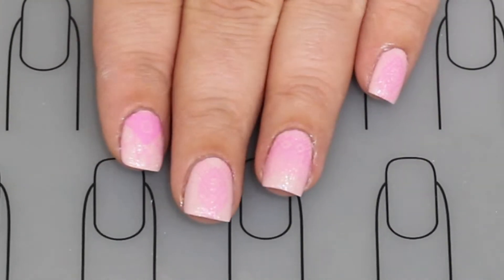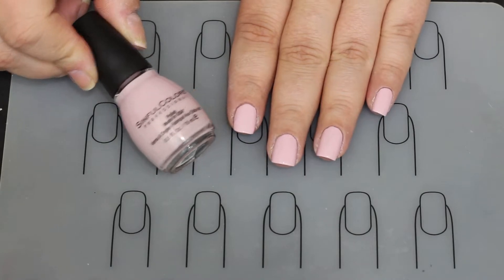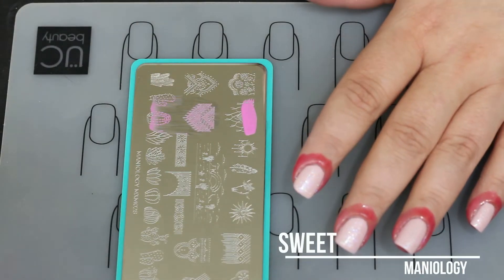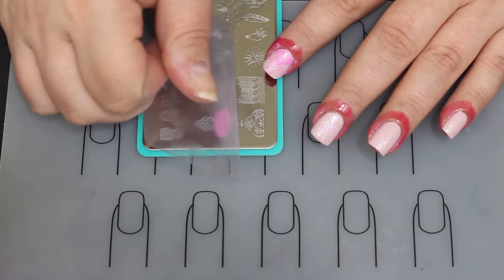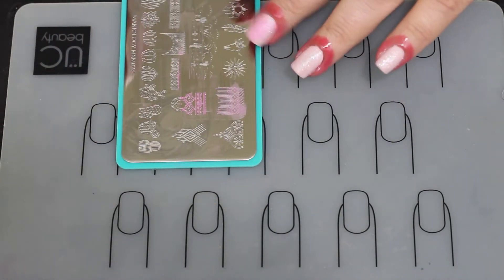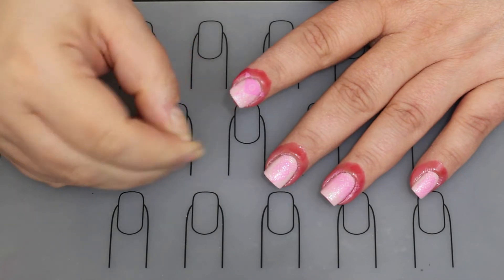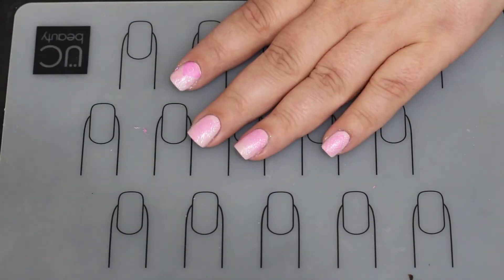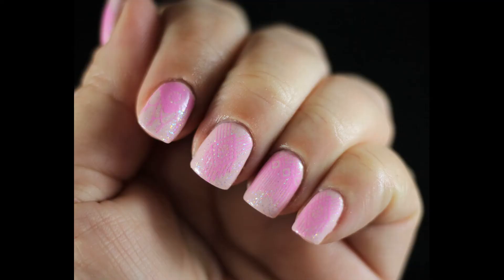MACRAME NAIL TUTORIAL! March Mani X Me Box!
Today we are going to do a monochrome macrame nail tutorial using the March Mani X Me box from Maniology! Polish colors featured are Unicorns R Real from Sinful Colors and Extra-Terrestial from Wet N Wild Fast dry!

My Favorite Products:

Maniology:
Black and White Duo:

Sally Hansen:
Dries Instantly Top Coat